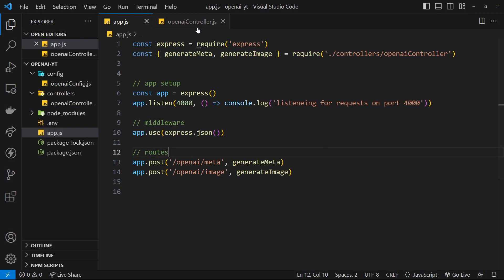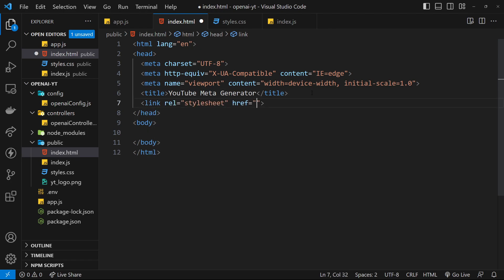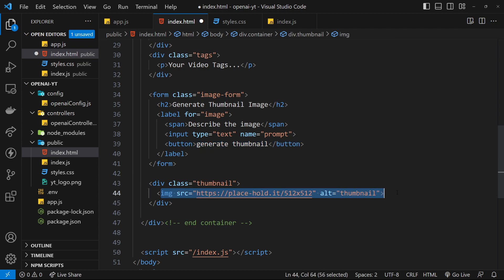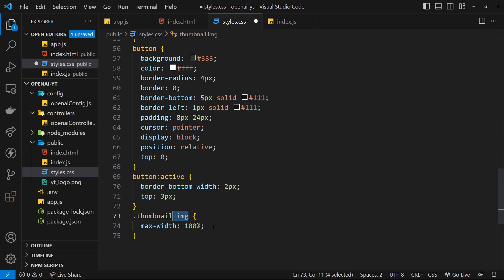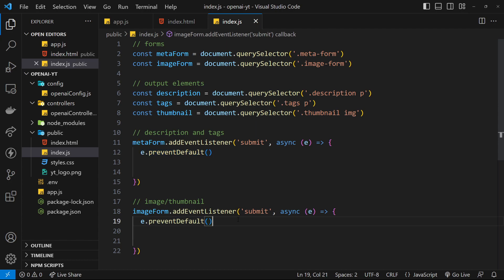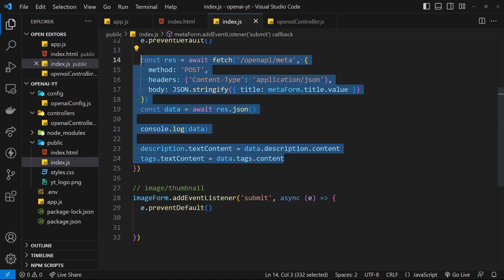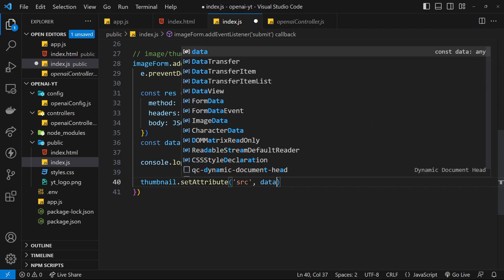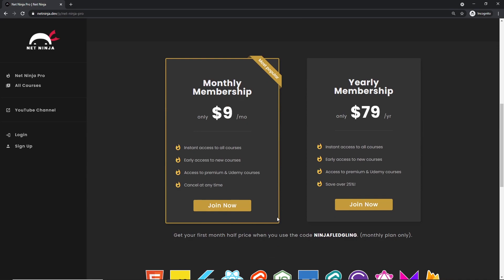OpenAI Tutorial #5 - Adding a Frontend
In this OpenAI tutorial series you'll learn the basics of how to leverage AI to make small application that generates text and images.